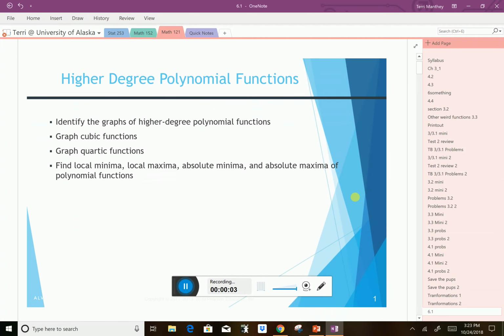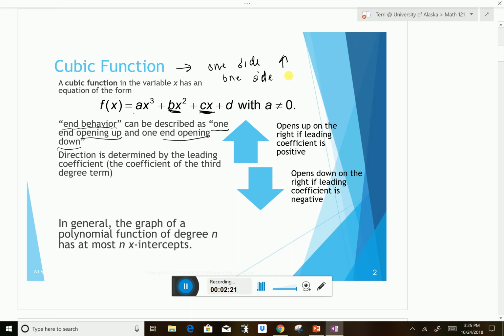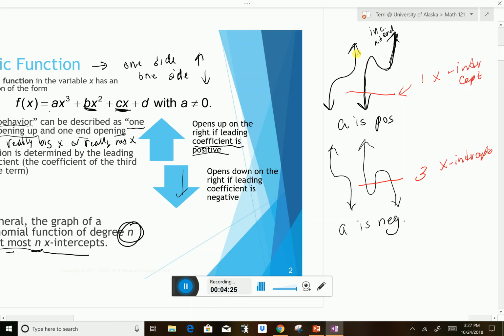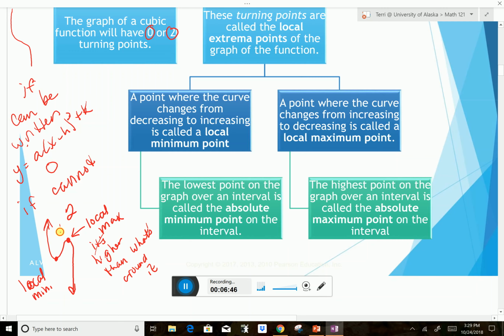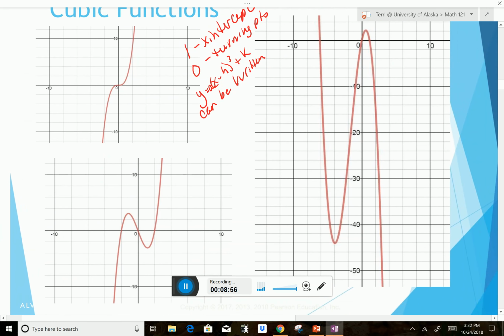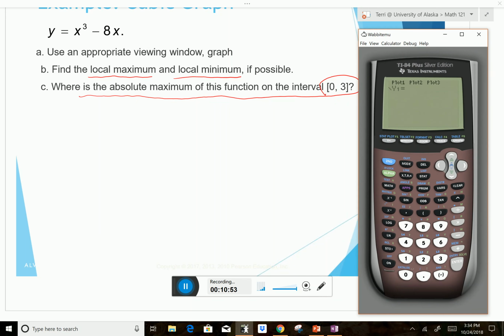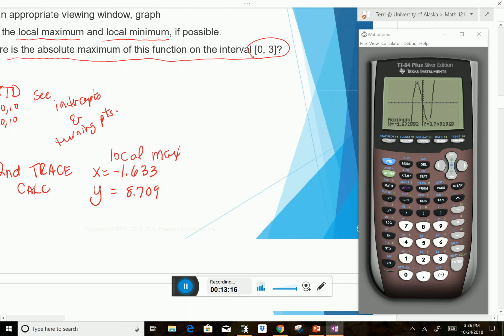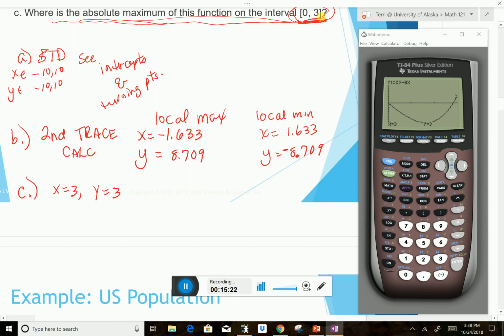math121 4.2 cubics